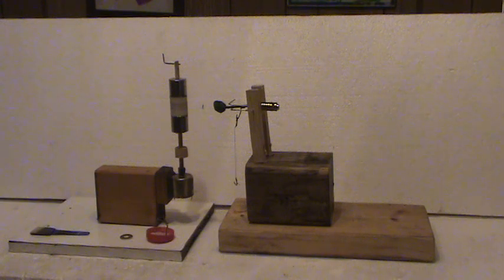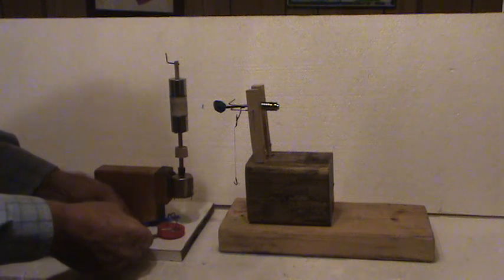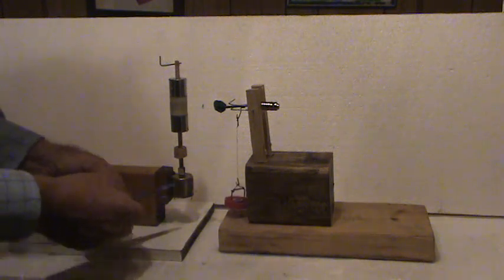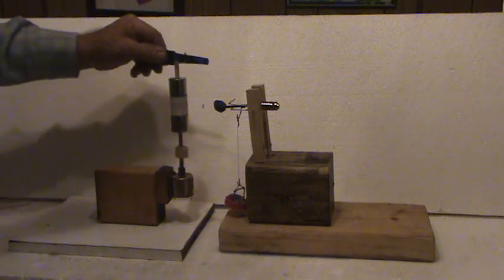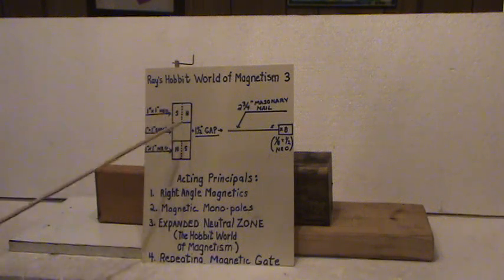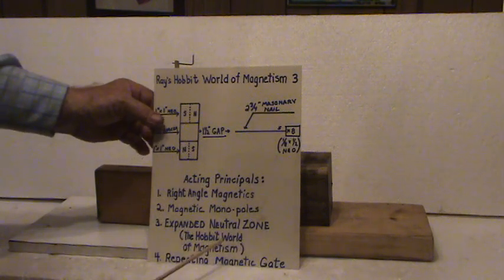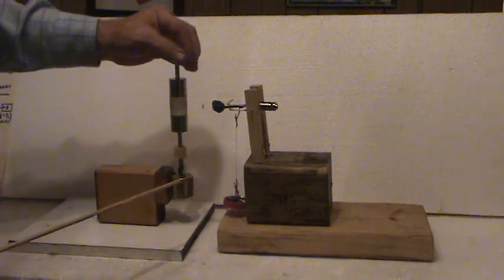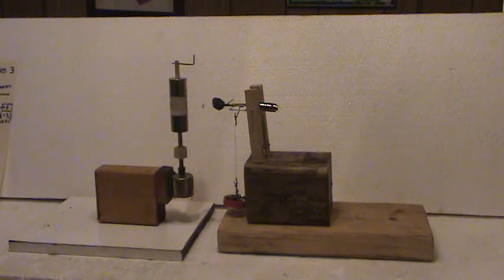Ray's Hobbit World Of Magnetism 3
Possible over-unity effects with new design.